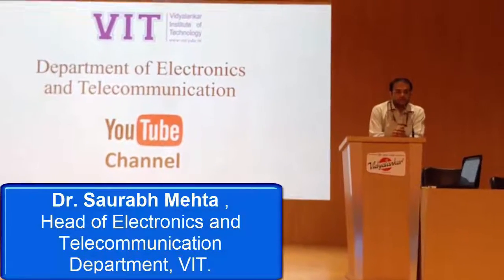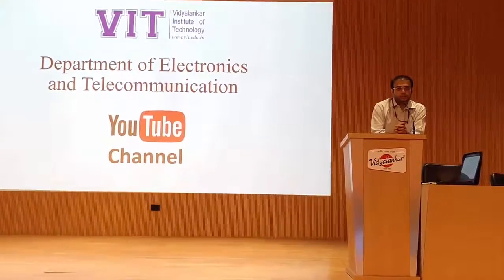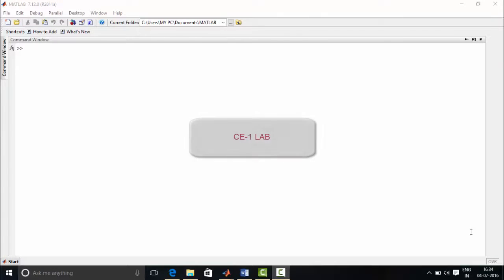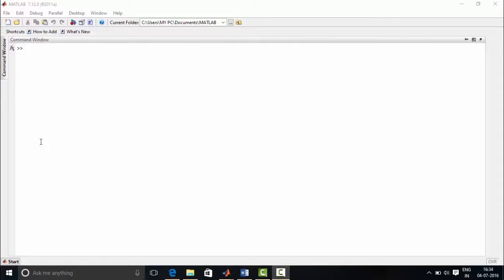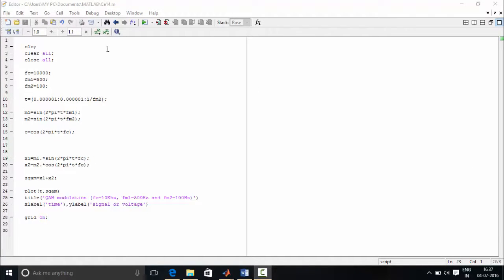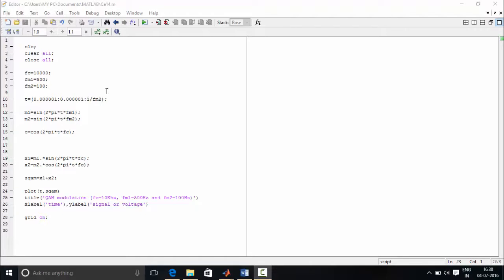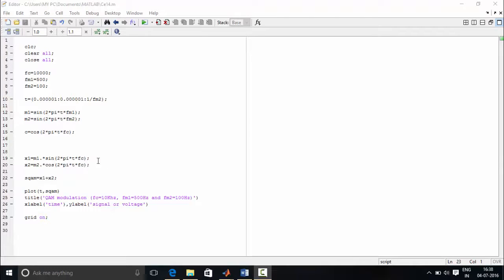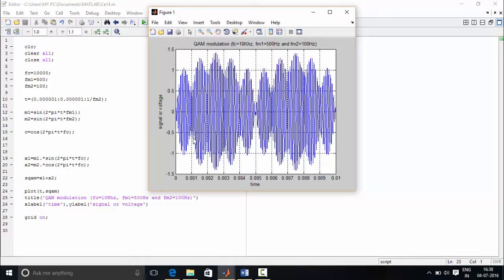CE1 EXP 4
This video will help the viewers to understand the concept of Quadrature Amplitude Modulation (QAM) using various functions provided by MATLAB.